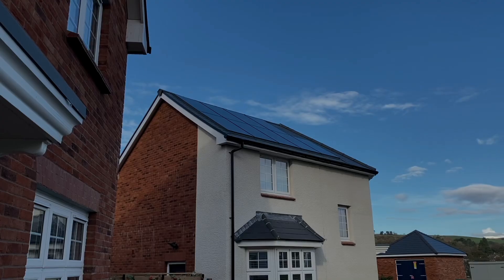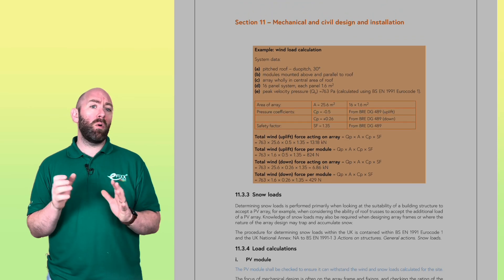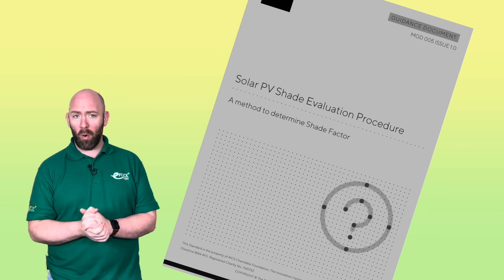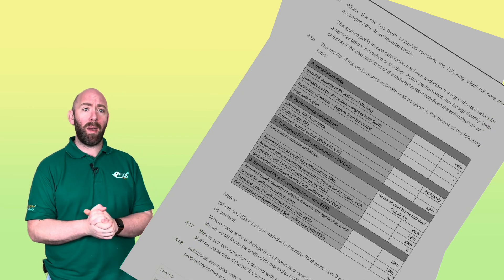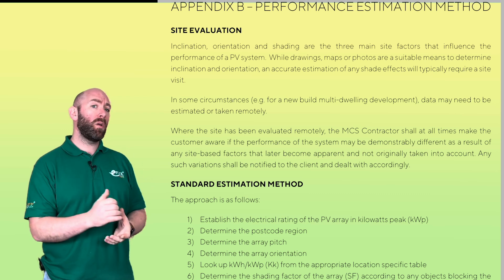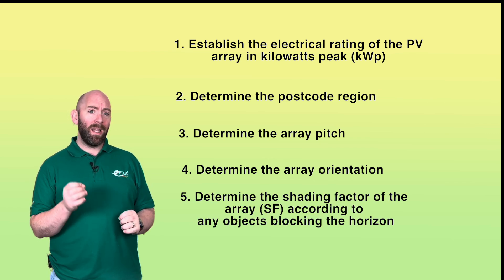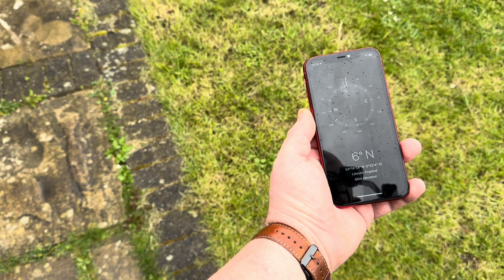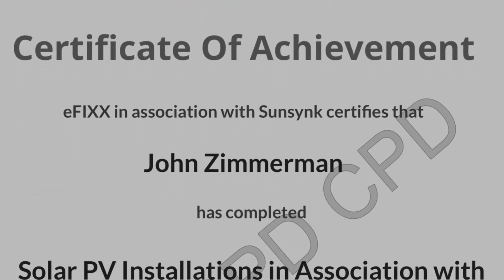Master Solar Design: A Blueprint for Electricians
In this video, we dive deep into the process of sizing a solar panel array, from calculating self-consumption to understanding key factors like orientation, pitch, and shading. Whether you're new to solar or seeking to refine your skills, this guide simplifies complex concepts and provides practical, real-world examples.

Time Stamps ⏱
00:00 Sizing a solar panel array can be difficult
00:37 Factors that impact the system
02:40 What is the ideal pitch?
05:00 Shading
06:44 Calculating self consumption
13:00 How different factors effect the calculation
14:41 Worst case scenario